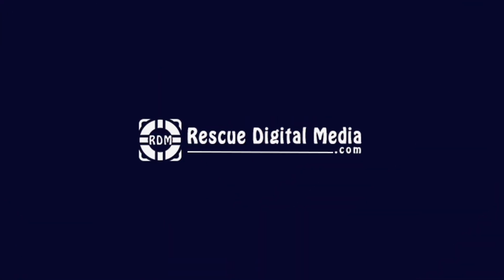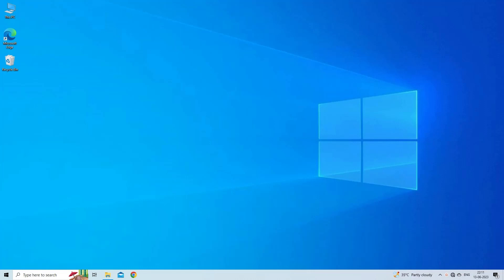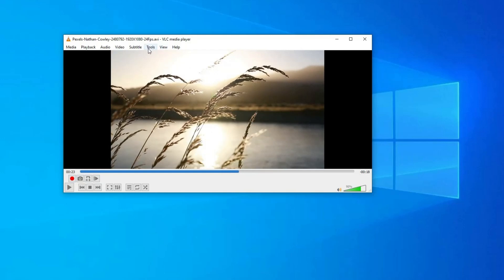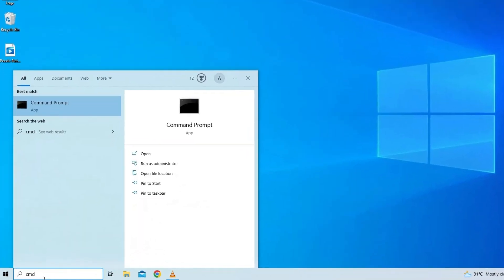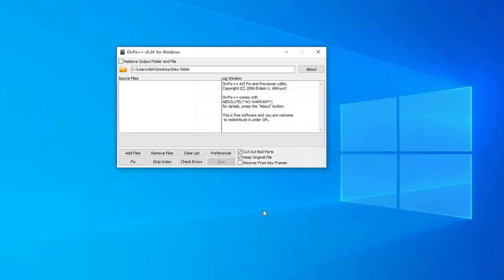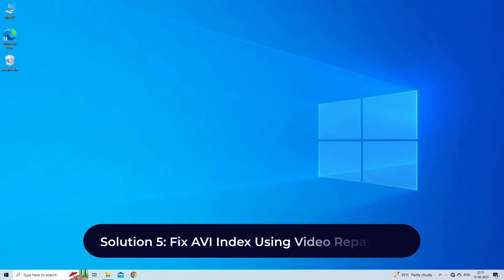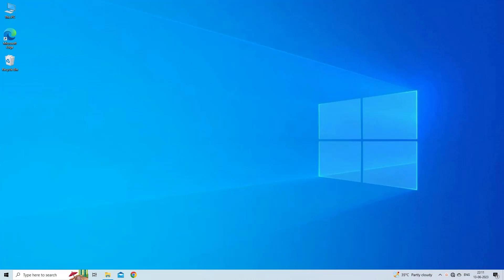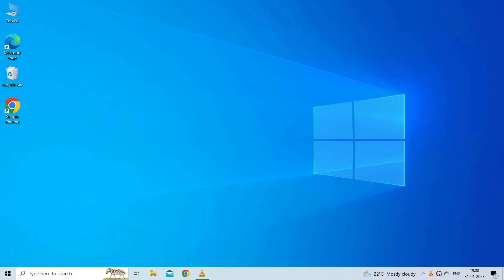How to Fix AVI Index VLC? | Working Tutorial | Rescue Digital Media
Video Repair Tool is the best and top-rated software that can fix all kinds of corrupted, damaged, broken or inaccessible video files.

This video tutorial explains why AVI Index gets corrupted and how to fix it AVI Index in VLC with 5 easy workarounds...

Key moments in the video:

00:00 - Intro
00:21- Causes
00:36 - Solution 1: Fixing AVI Index In VLC Media Player
01:49 - Solution 2: Run SFC
02:21 - Solution 3: Build AVI Index With DivFix++
03:00 - Solution 4: Update VLC Player
03:26 - Solution 5: Fix AVI Index Using Video Repair Tool